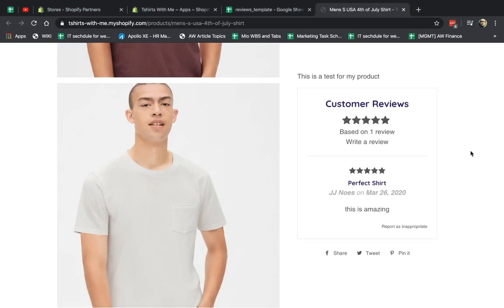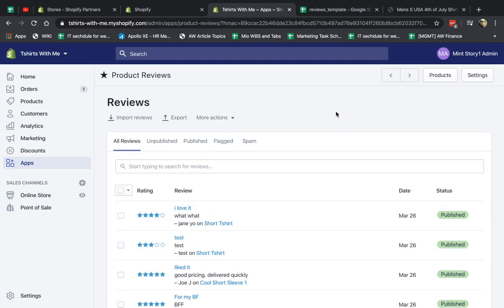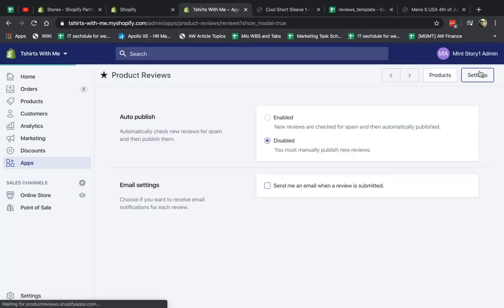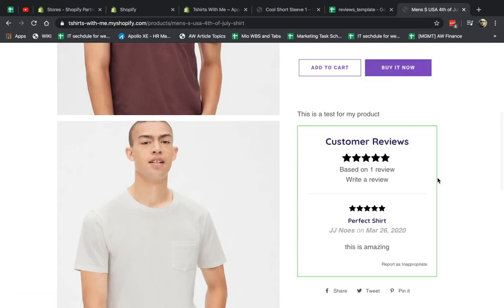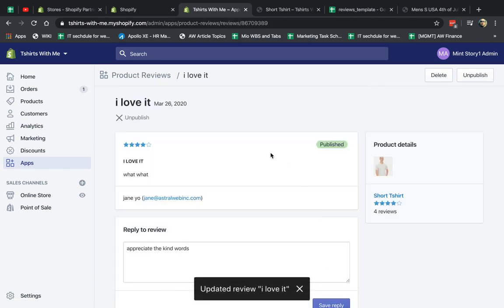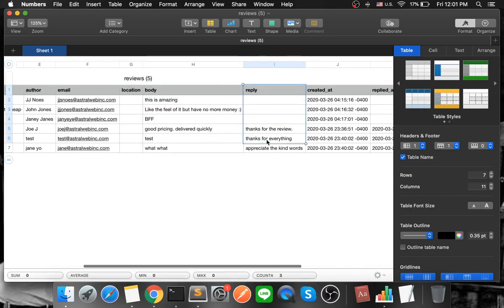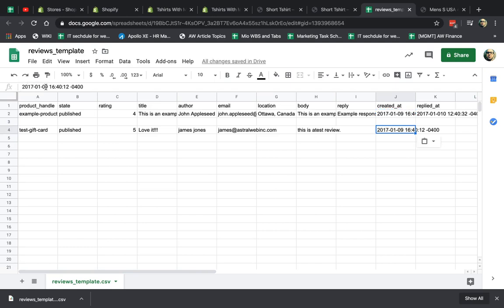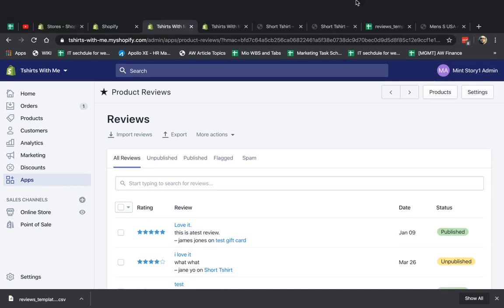Shopify Product Reviews App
This video showcases the Shopify Product Reviews App thats made by Shopify to allow you to accept product reviews and showcase to your customers.

This video showcases:
- Overview
- Installation
- Setup & Configuration
- Examples of Reviews and Settings
- Export Reviews
- Import Reviews